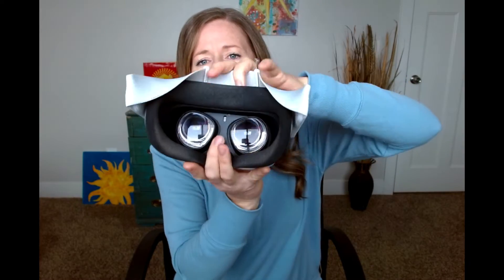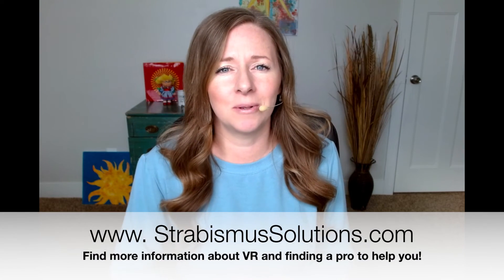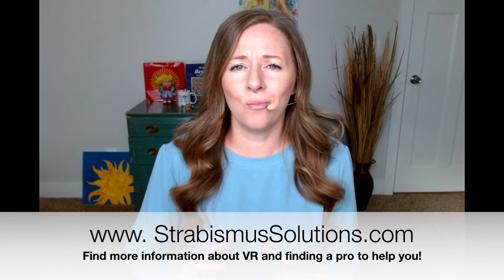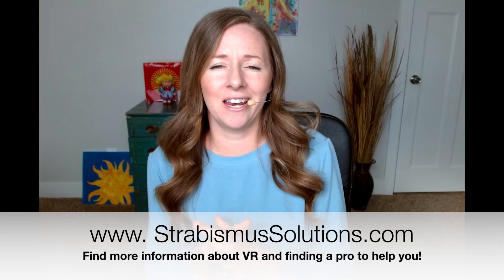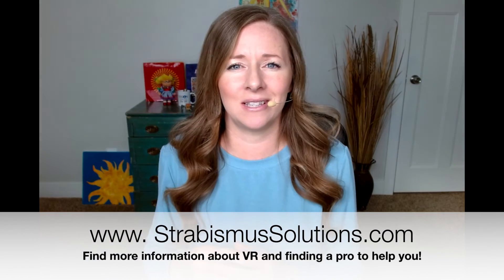Can Virtual Reality Fix My Lazy Eye or Strabismus?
Searching for solutions for your strabismus or amblyopia (lazy eye)?

So was I.

Virtual reality is a fantastic way to fix these issues because it can teach the brain to use both eyes together.